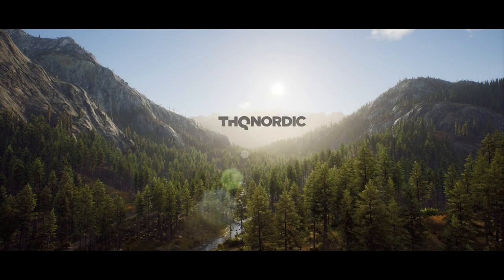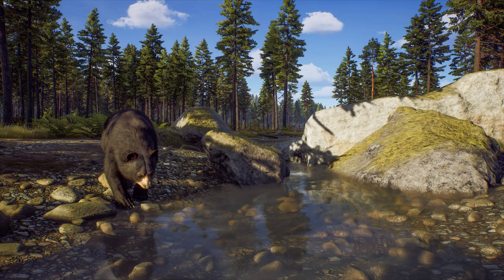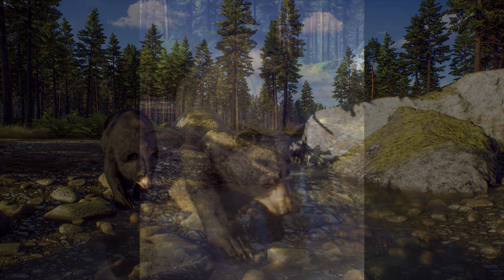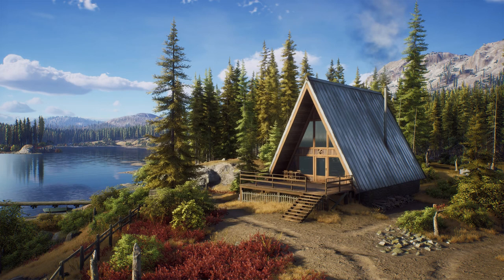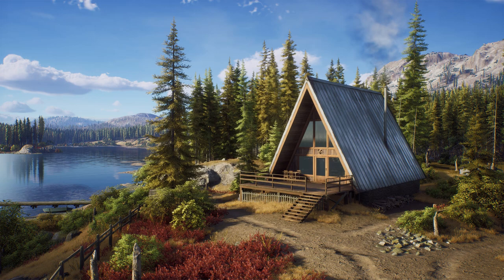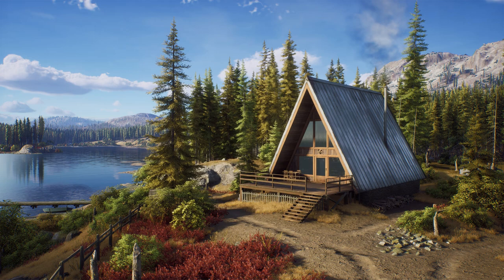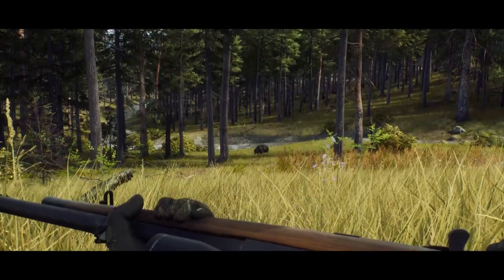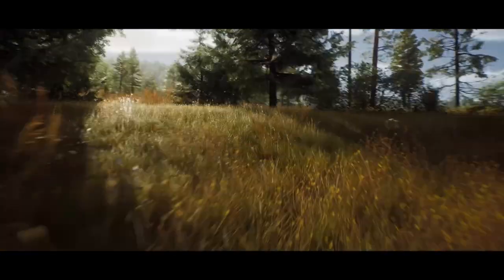TWO MORE NEW WAY OF THE HUNTER IMAGES- A CLOSER LOOK AT THE BLACK BEAR AND ONE OF THE CABINS!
Hi all! As promised- here is a link to the WoTH discord!